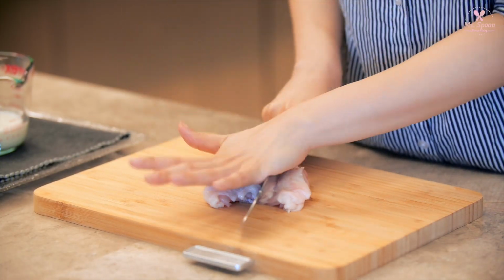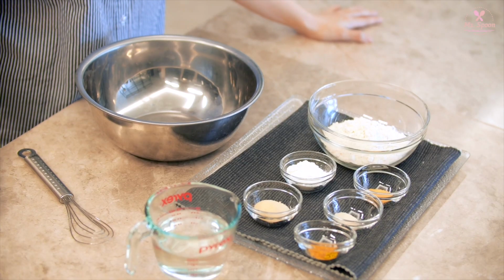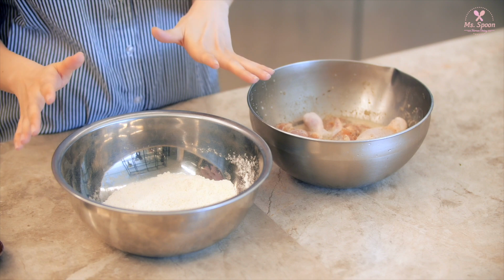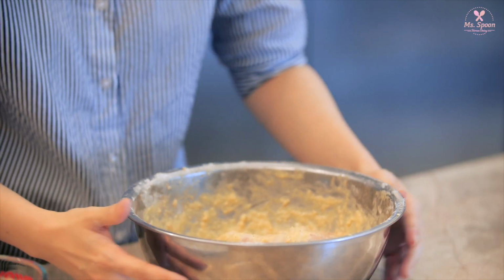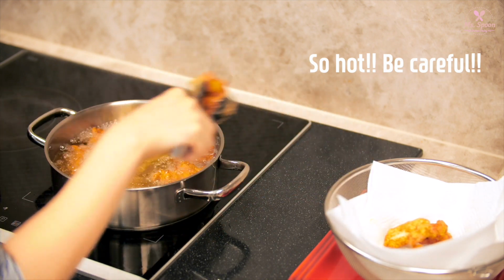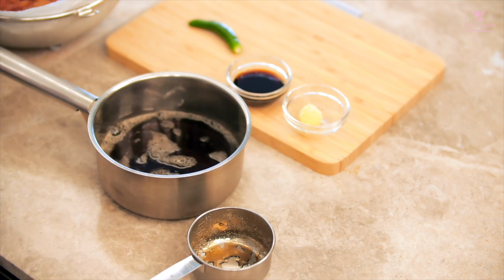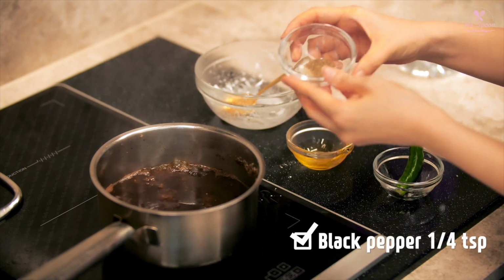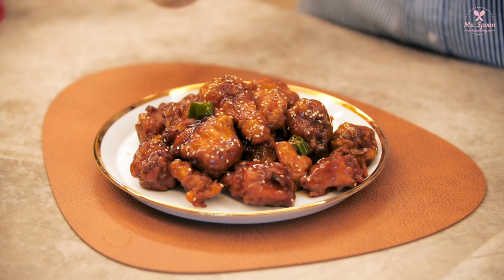OMG! COKECHICKEN? (COKECHICKEN:콜라치킨)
The chicken I am making in the video is particularly special!  Why? Because the chicken sauce is made of COKE! plz Enjoy

-ingredient-
chicken 2.2 lb (1 kg)

-powder mixture-
frying mix powder 1 cup
garlic powder 1/2 Tsp
onion powder 1/2 Tsp
cornstarch 2 Tbsp

-coke sauce-
coke 3 cups
soy sauce 3 Tbsp
minced garlic 1/2 Tbsp
cornstarch 1 Tbsp
oligosaccharide 2 Tbsp
black pepper 1/4 Tsp
green chili pepper 1